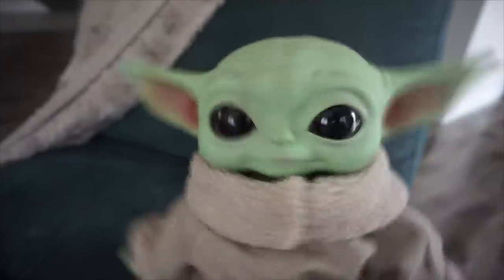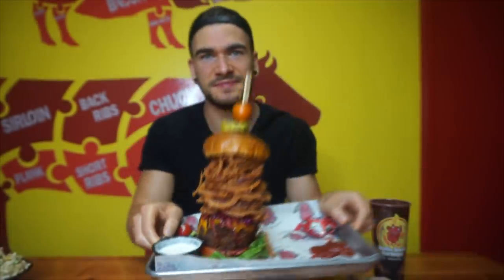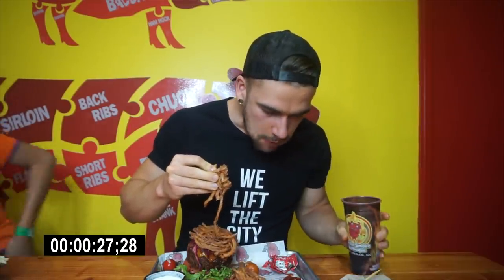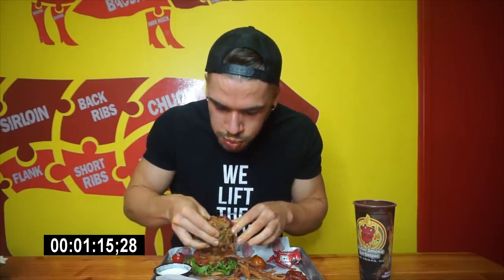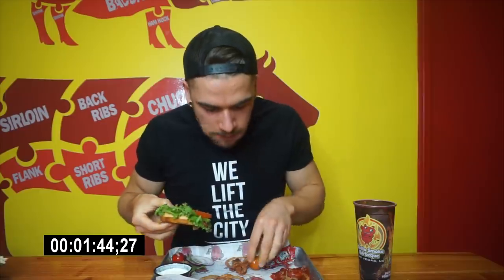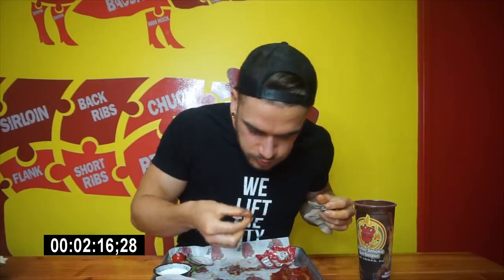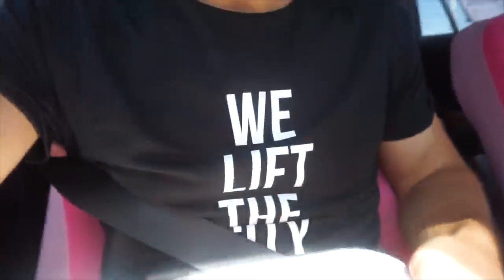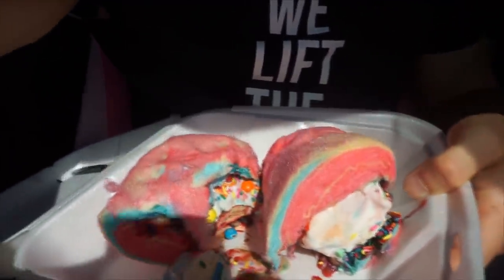FAMOUS LAS VEGAS BURGER CHALLENGE | HUGE BURGER | Rollin' Smoke | Man Vs Food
The Outlaw Burger is a legendary burger offered at Rollin' Smoke just off the Las Vegas Strip!
This big burger is used as a "challenge" by many individuals, however is technically only a menu item. This famous burger is delicious and rollin' smoke offers the best AYCE (all you can eat) BBQ in Las Vegas hands down!
BurgerChallenge

Send me stuff to eat/review :) :
Joel Hansen